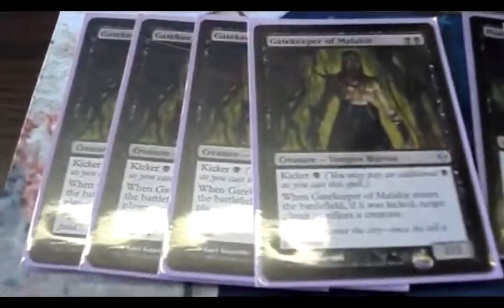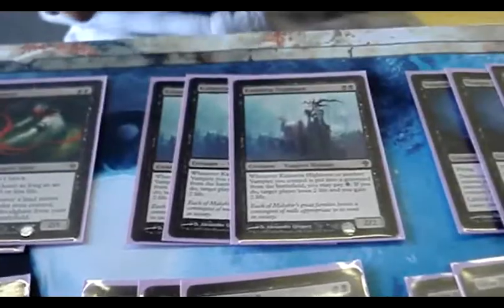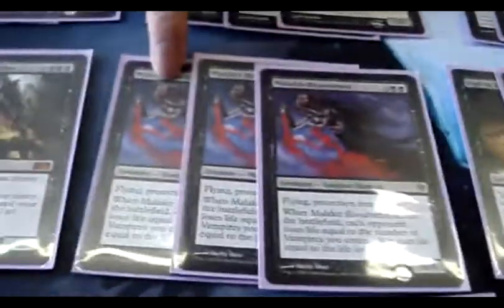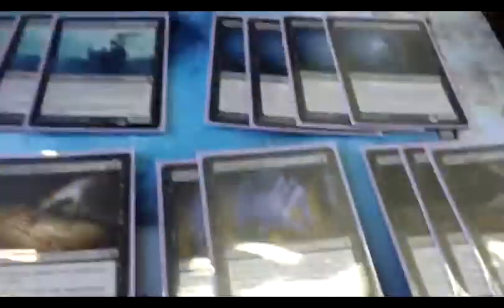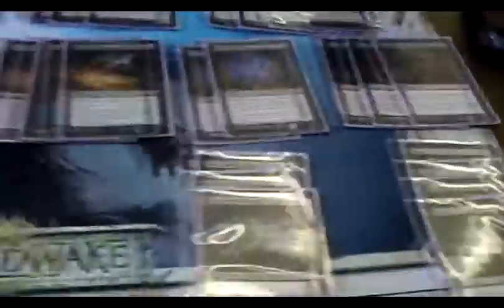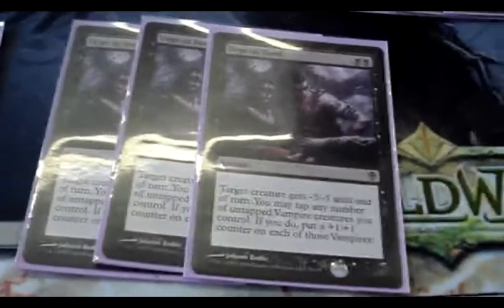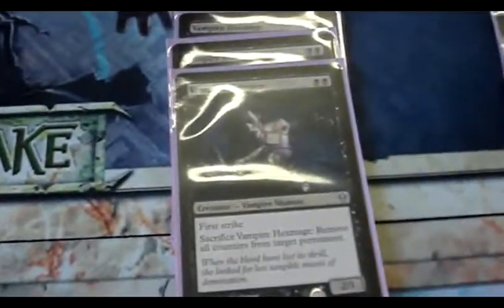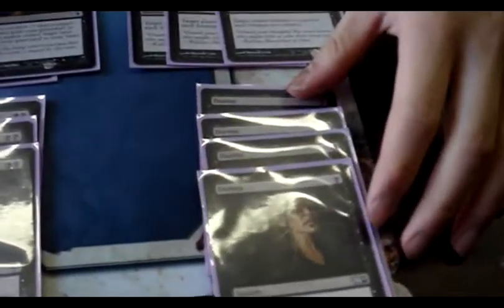Deck Tech : Vampires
First Deck tech

The deck is vampires a little short decktech ..

And the Address is as Followed

932 Ste Croix Saint-Laurent , Quebec , H4L 4Y6

FNM Starts at 5:30pm (Standard) There is a 2$ entry fees.

Dan (employe at the card shop) made it so almost everyone that participates in the FNM gets a prize (packs/Random)

It is about 5 minutes away from Metro Cote Vertu
And about 10 minutes away from metro Du College

P.S The shop is right next to Vanier/Saint-laurent College.